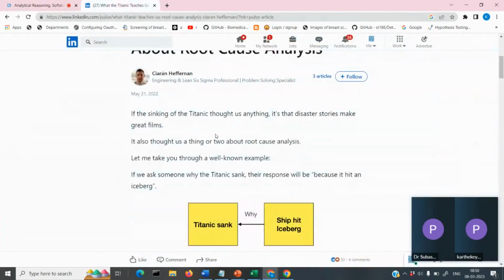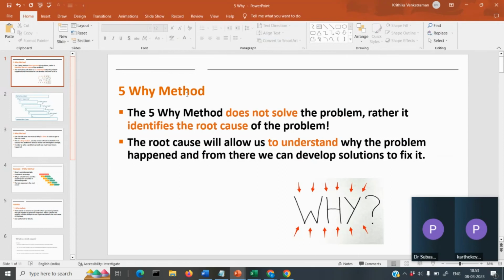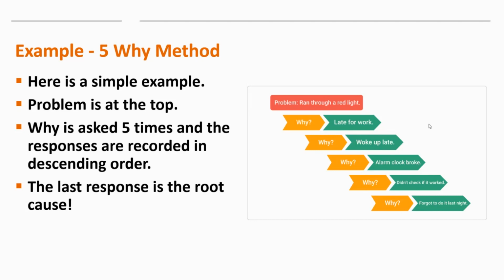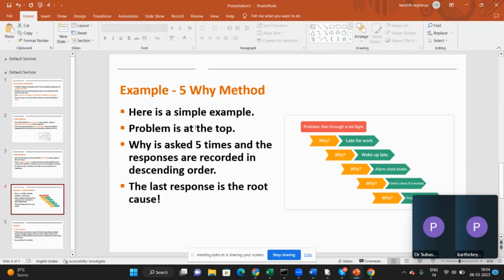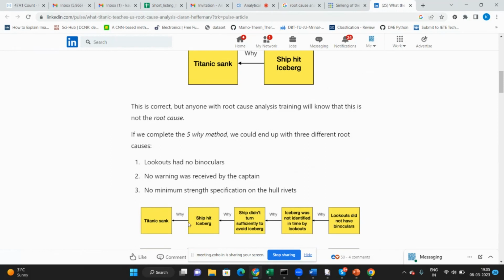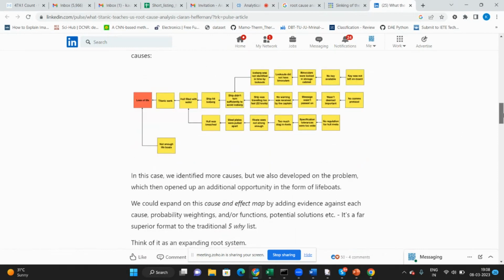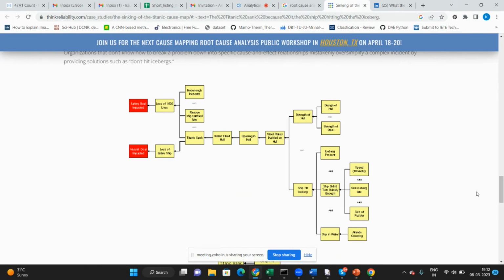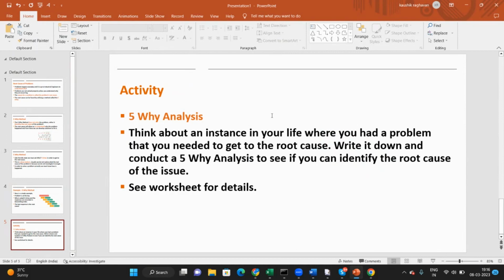5 Why analysis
5 Why analysis